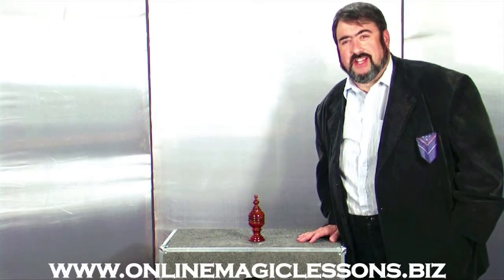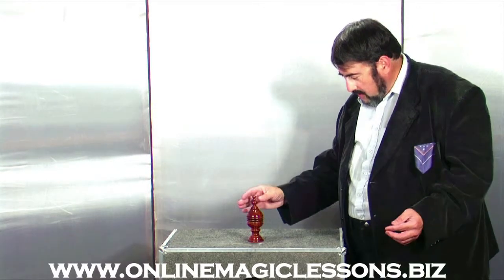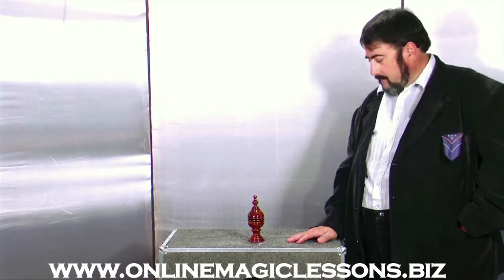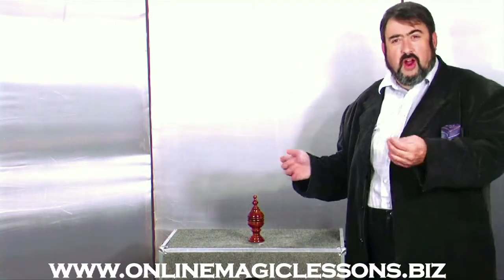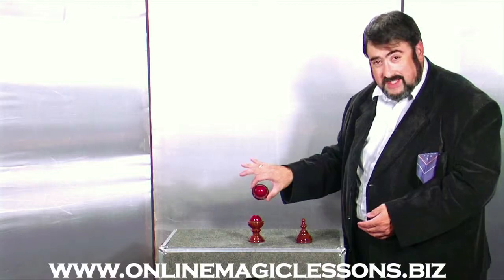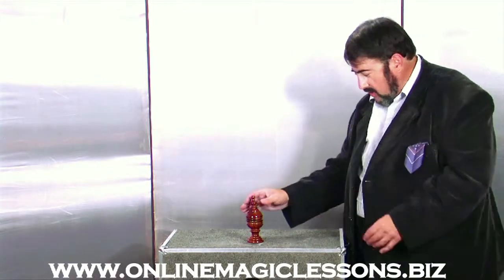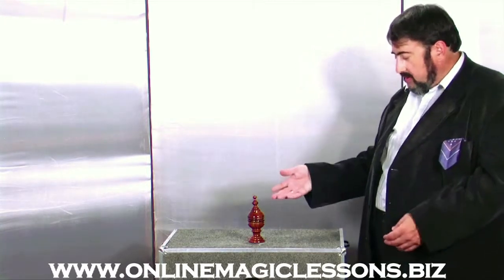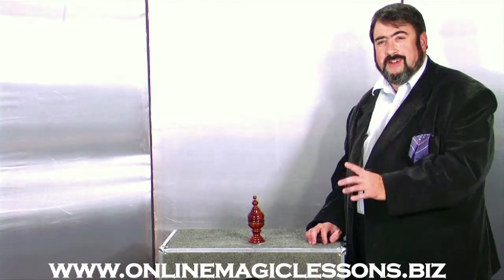The Free Ball Vase Magic Lesson.mp4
A Free Magic Lesson on one of the oldest tricks